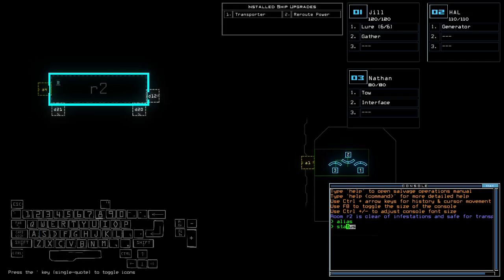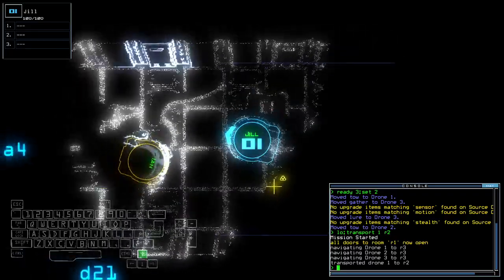Duskers Daily 9 May 2023 (+ modded)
Typo, without consequences.

0:00 Intro
1:48 Vanilla Intro
2:18 Vanilla Challenge
11:29 Modded Intro
12:37 Modded Challenge, bois